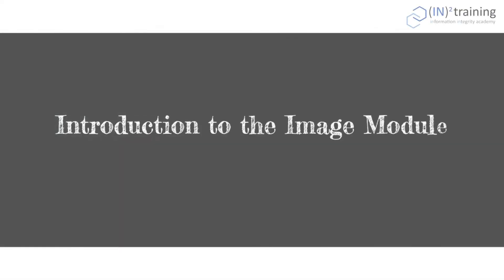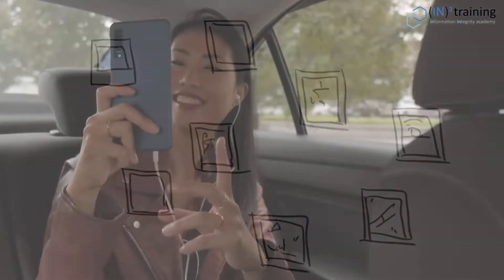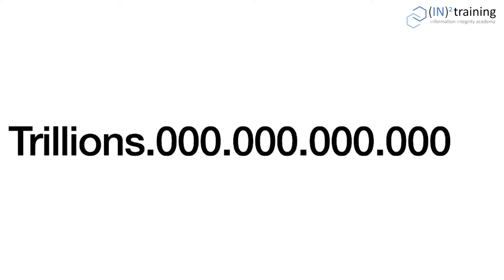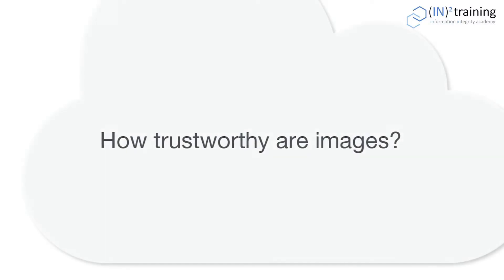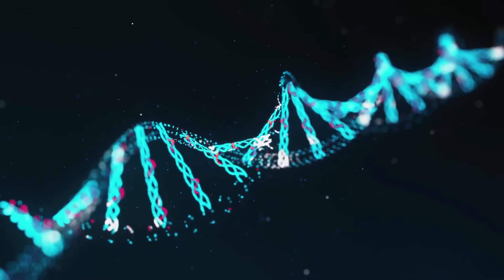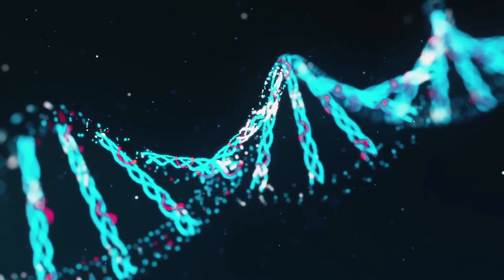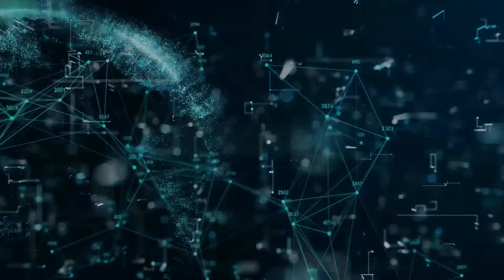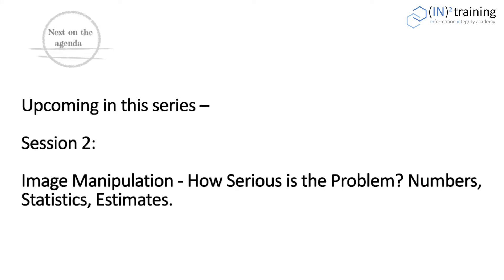Introduction to Image Integrity Assessment - Information Integrity Academy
Images play a predominant role for many fields in society - not only in research - but images are often edited, beautified, or manipulated. This course raises awareness of how images are manipulated, it introduces the properties of digital images, and discusses concrete strategies and resources available to analyze the integrity of images. If you want to learn more and earn a Certificate - join the program